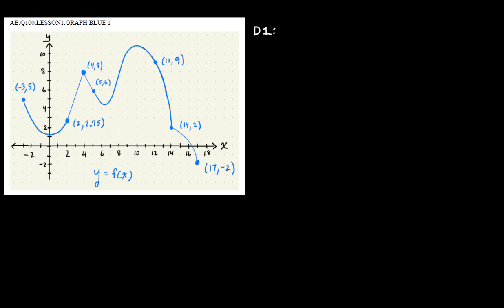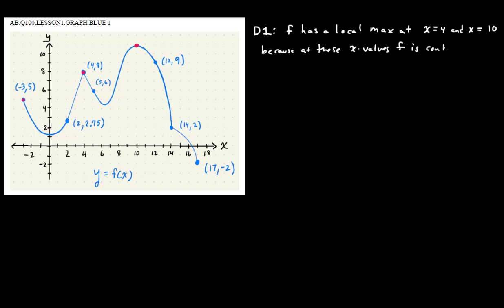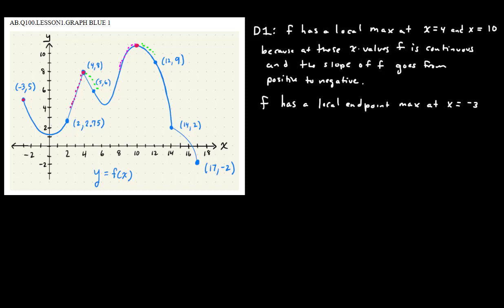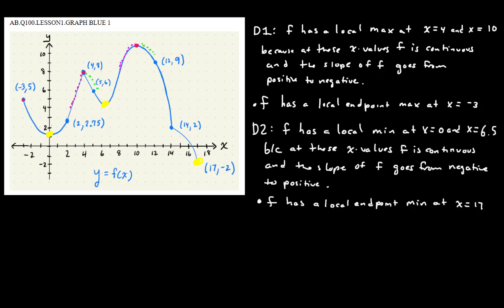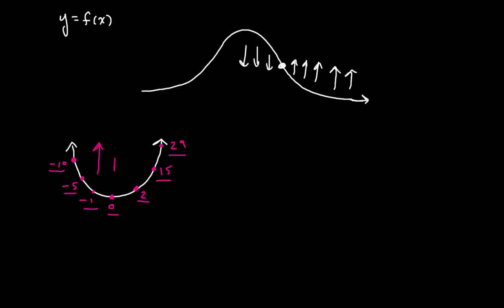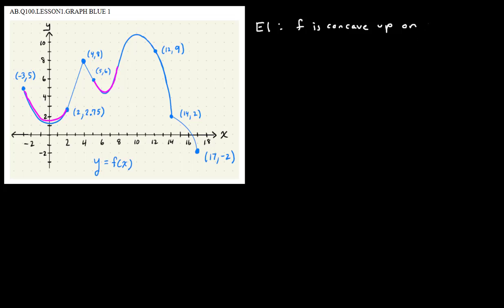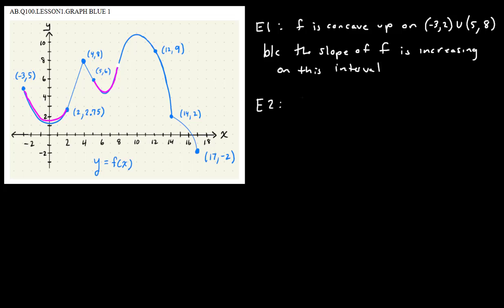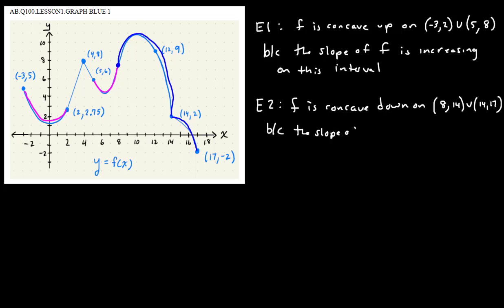AB Q100 L1B